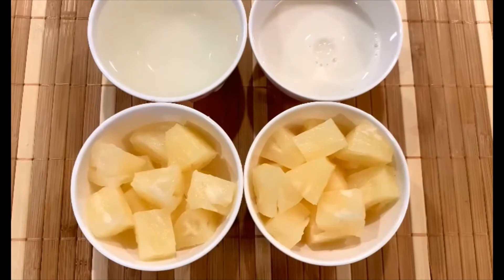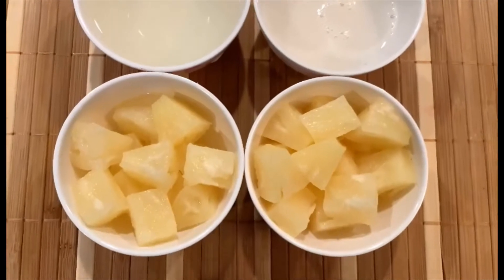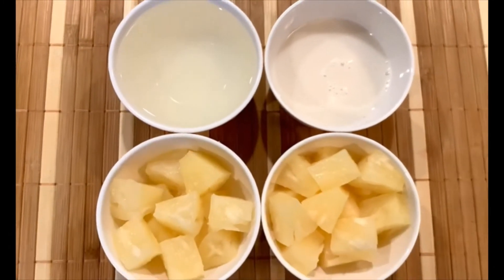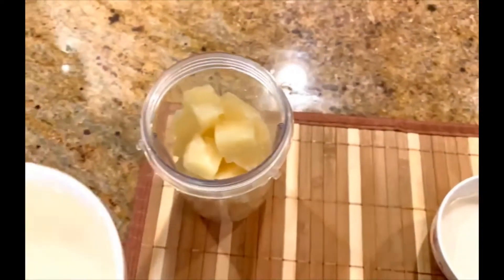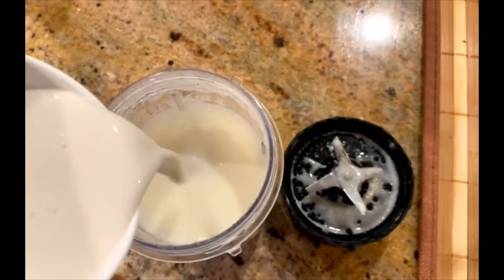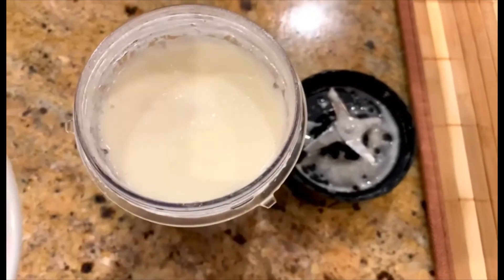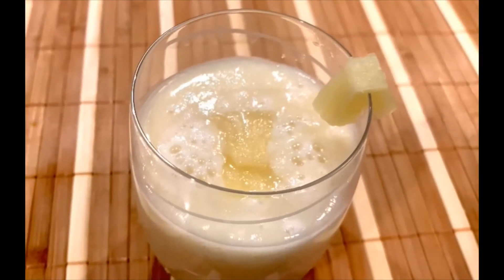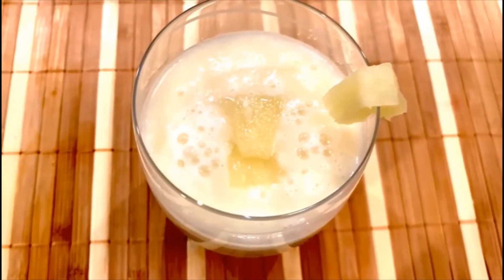Quick & Healthy Pineapple Healthy Piña Colada Smoothie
(You can use any high-speed blender)

This is an extremely healthy and refreshing smoothie. It is excellent as a weight loss drink as well. This smoothie is best enjoyed first thing in the morning. It is prepared very quickly.

INGREDIENTS for Pineapple Healthy Piña Colada Smoothie

2 cups Pineapple (cubed)
1 cup Coconut Water
½ cup Almond Milk or 2 table spoons Greek Yogurt
1 tea spoon Honey/ Maple syrup/ Brown Sugar (optional)

Music composed by SYNC